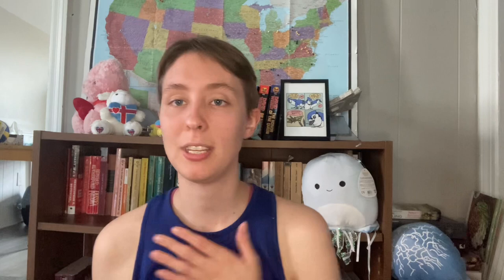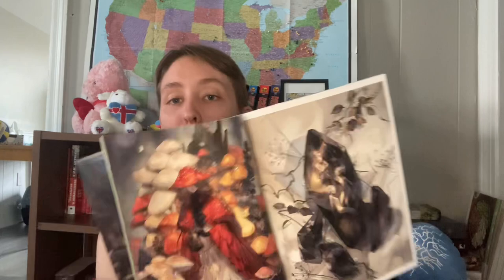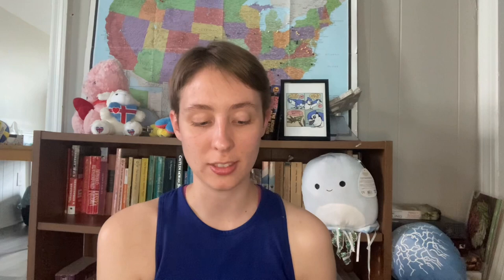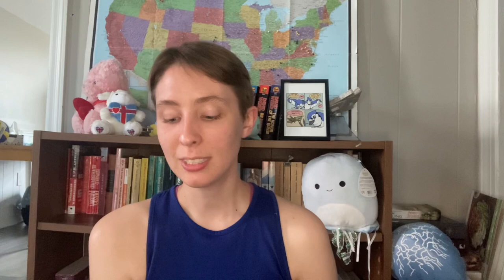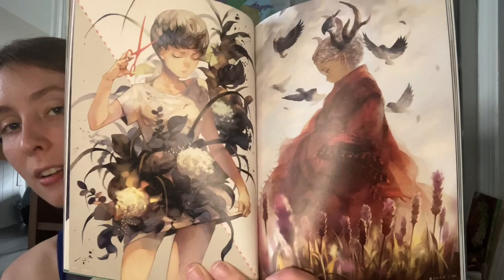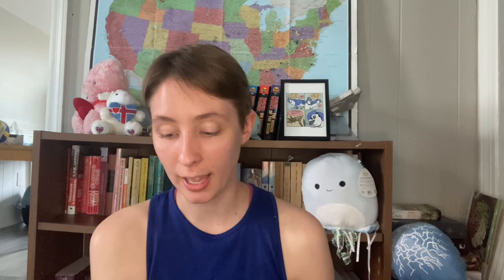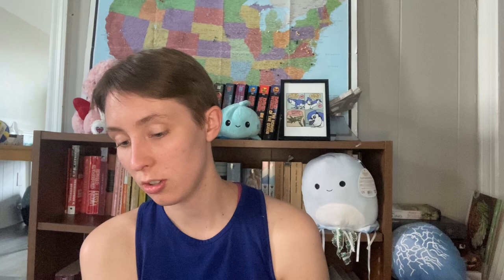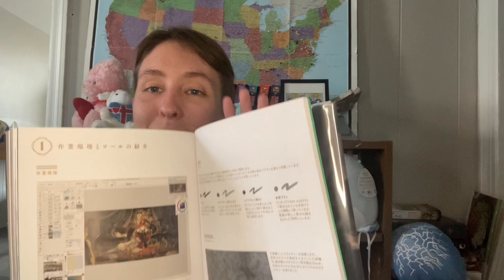Embroidery: The Art of Yoshioka | Book Review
Hello! Today I am reviewing Embroidery: The Art of Yoshioka. This fabulous book is something everyone needs to go out an buy immediately.

Rating: ⭐️⭐️⭐️⭐️⭐️